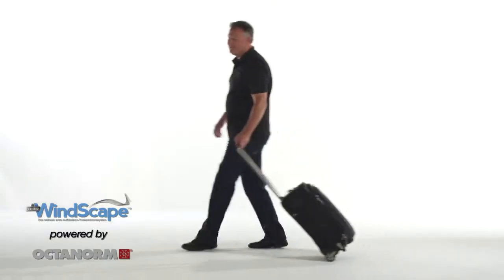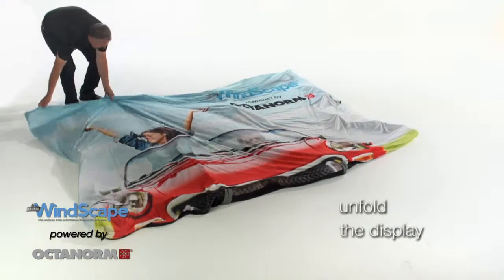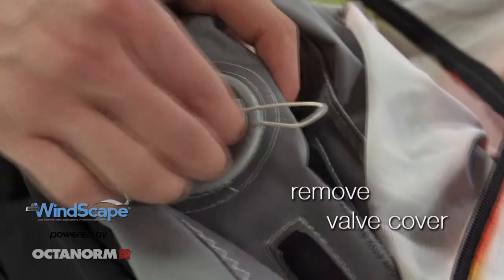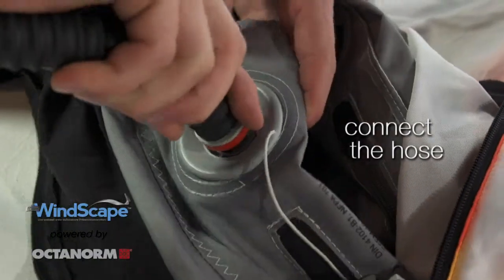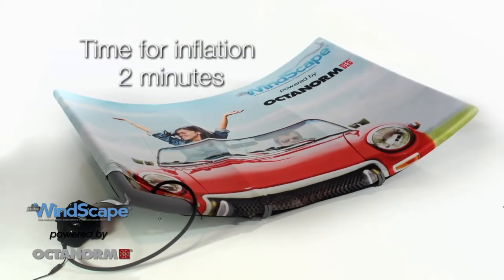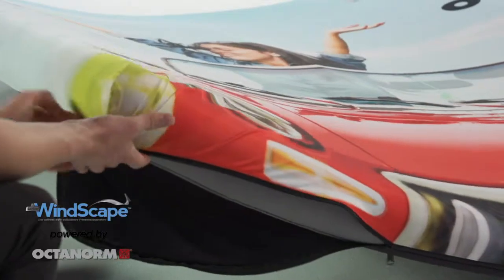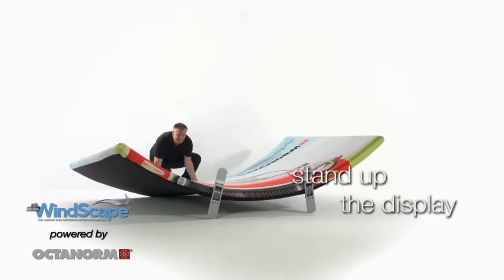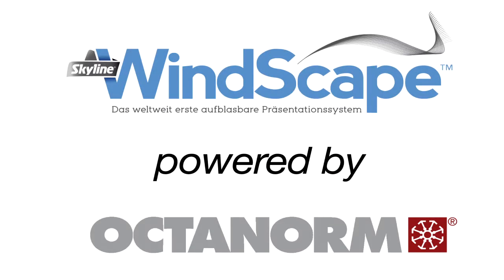Octanorm Produktvideo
Bildgestaltung, Montage by Artus.tv